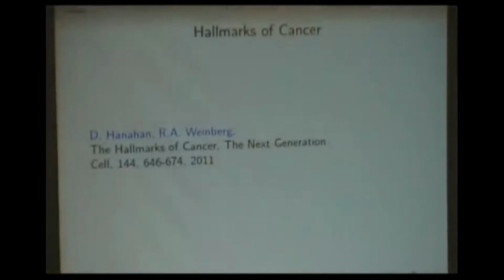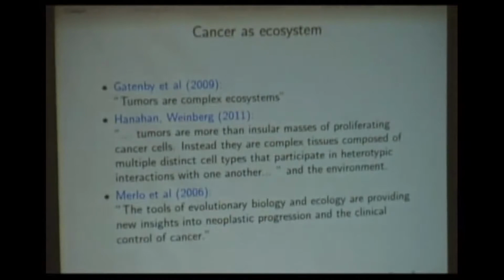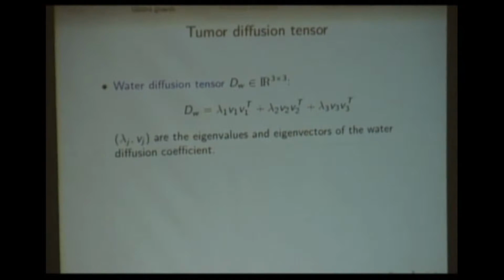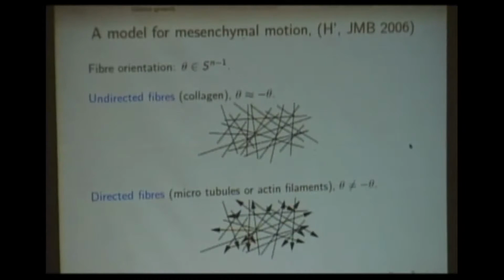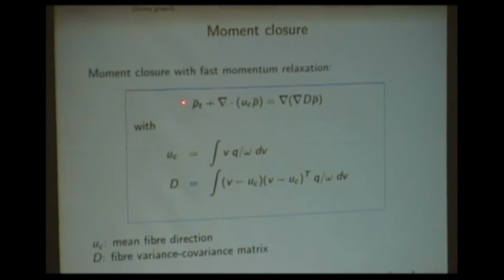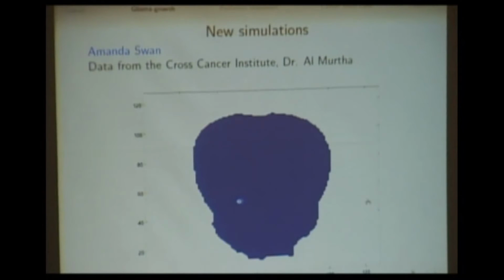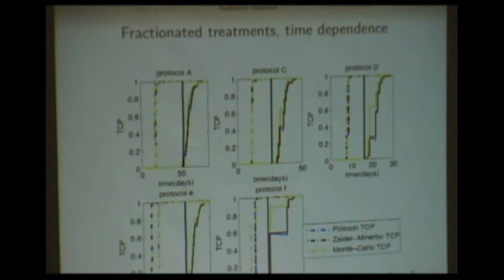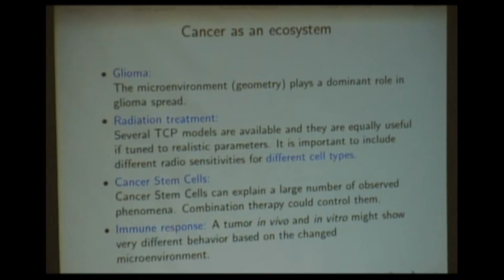1er. Coloquio: Dr. Thomas Hillen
Dr. Thomas Hillen
University of Alberta, Canada.
Conferencia: "Mathematical Modeling of Cancer"
Marzo 4, 2014